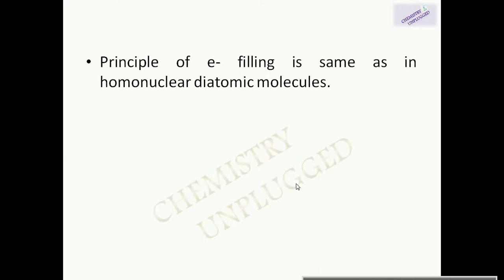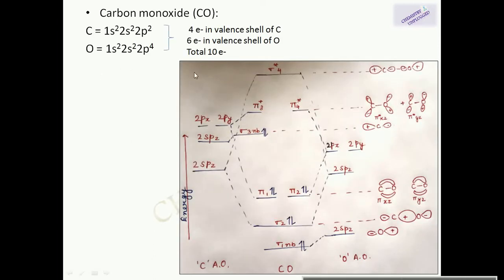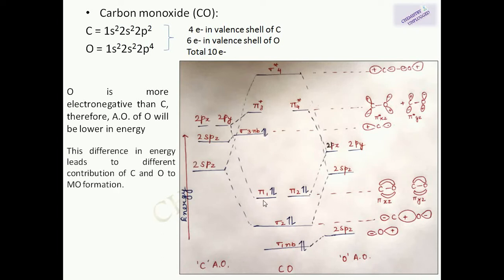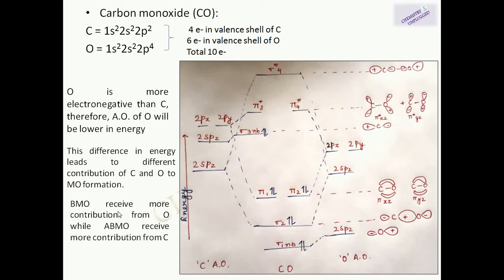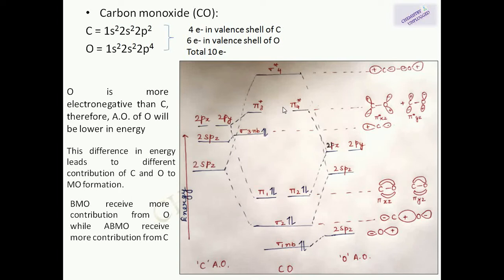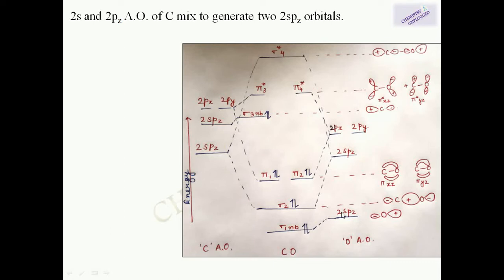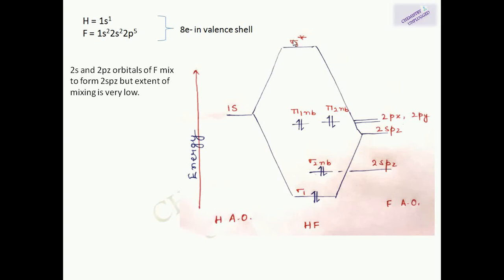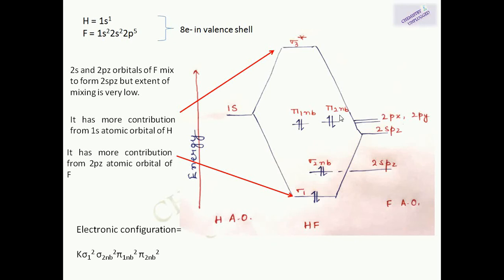Molecular orbital theory for heteronuclear diatomic molecules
Electronic configuration and molecular orbital theory is explained in CO and HF. Bond order calculation is also made for CO, HF, NO, NO+, NO2+, NO-